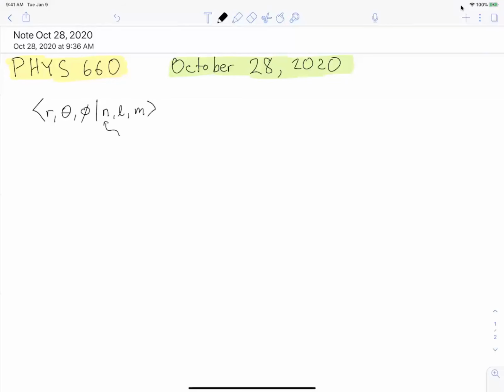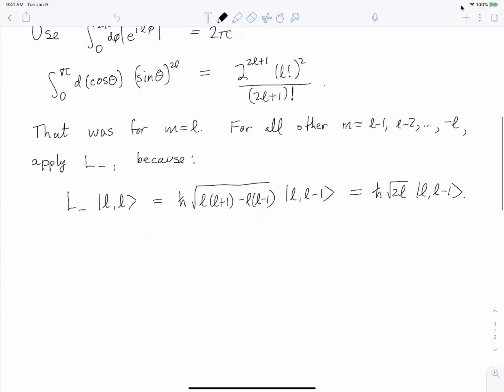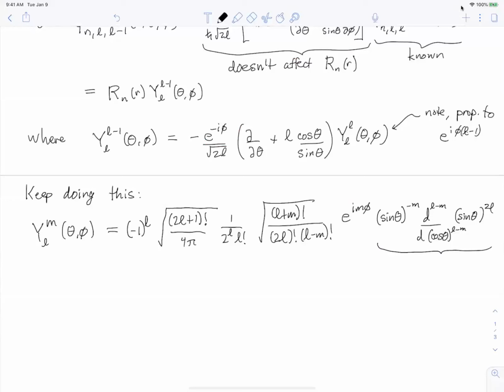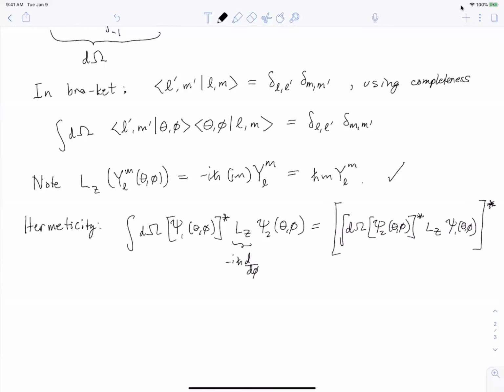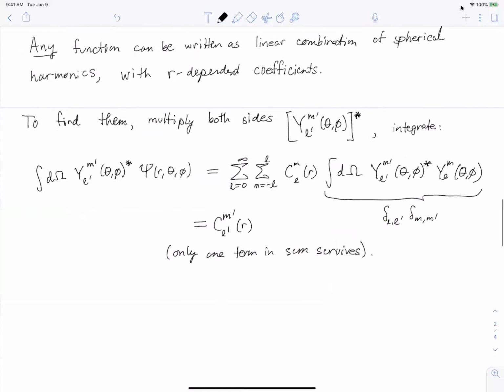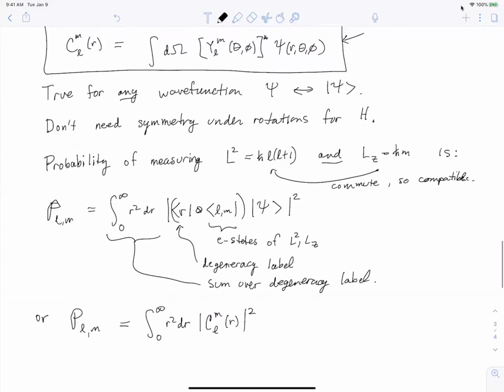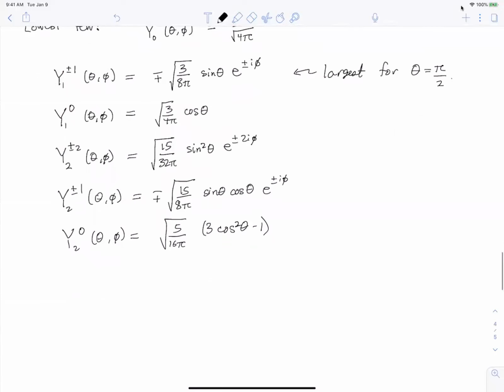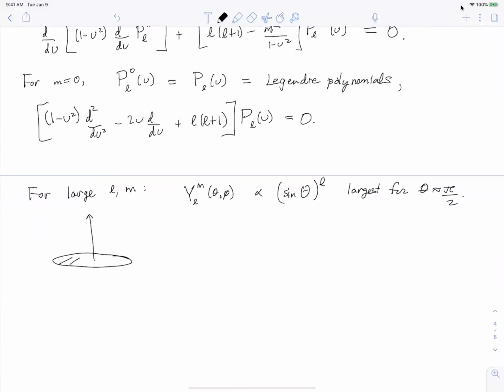PHYS660 Lecture27 10 28 2020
PHYS660 NIU Lecture 27, 10/28/2020. Spherical harmonics for orbital angular momentum.